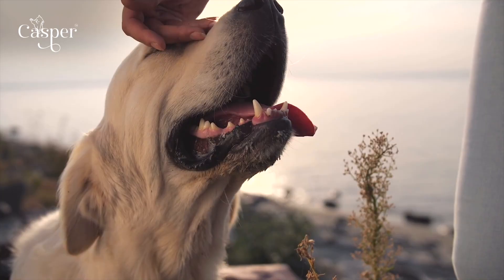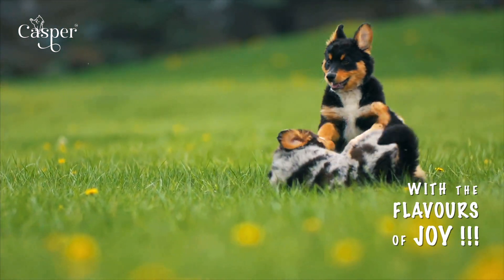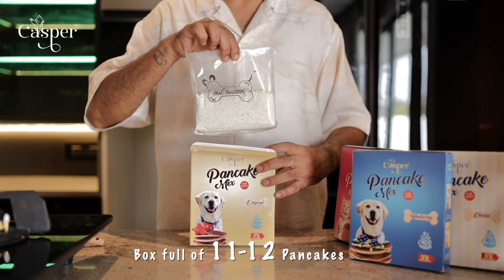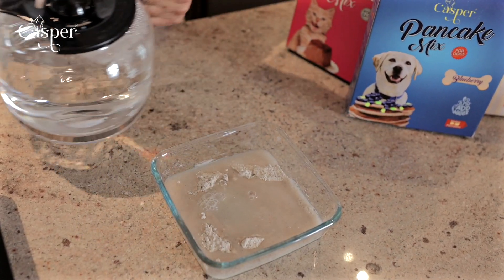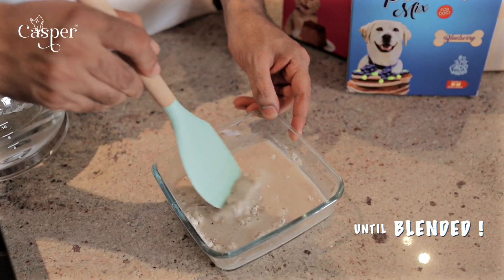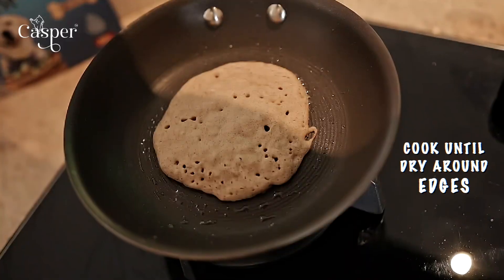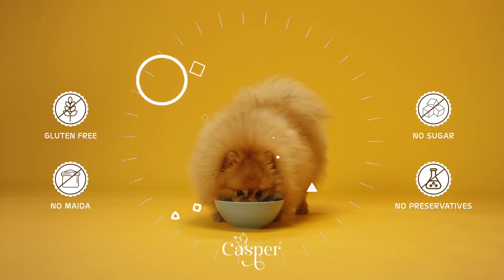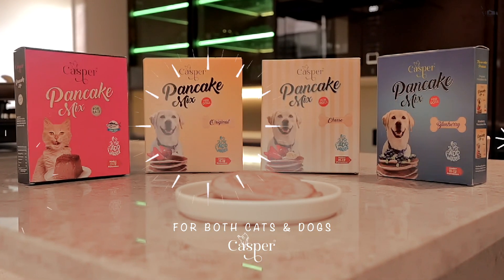How to make pancakes for dogs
Document from Akanksha Gilhotra